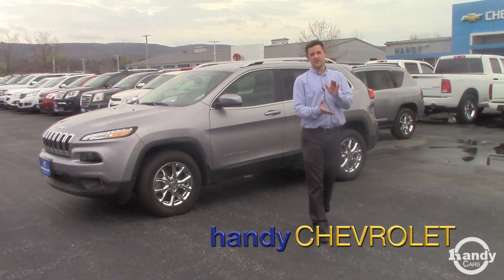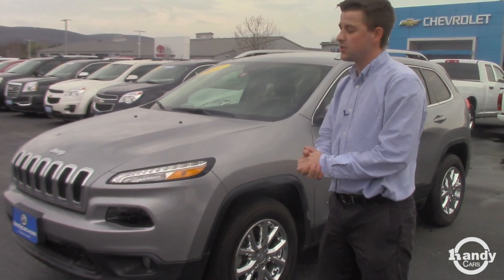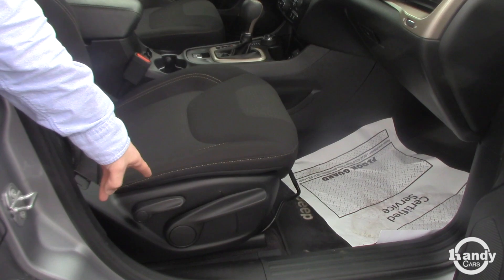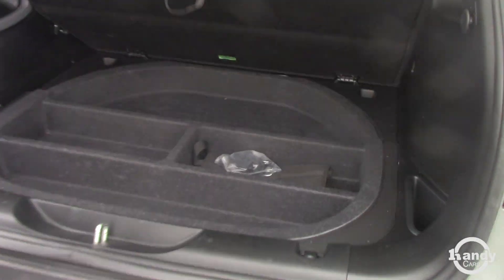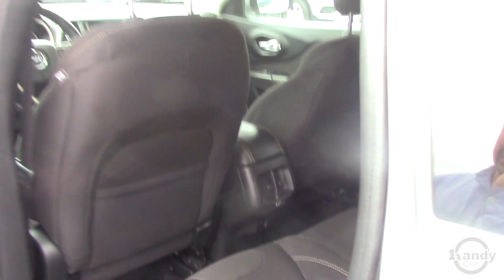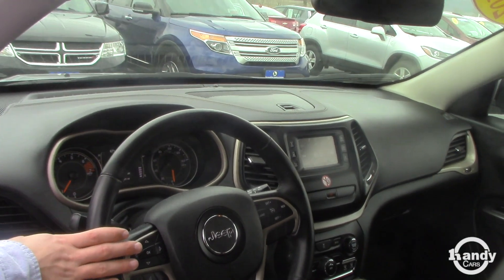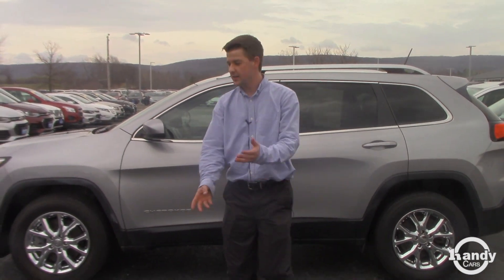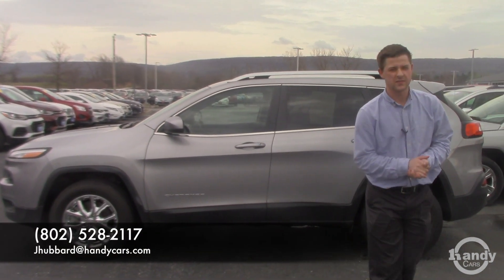2017 Jeep Cherokee for Heather from Jake